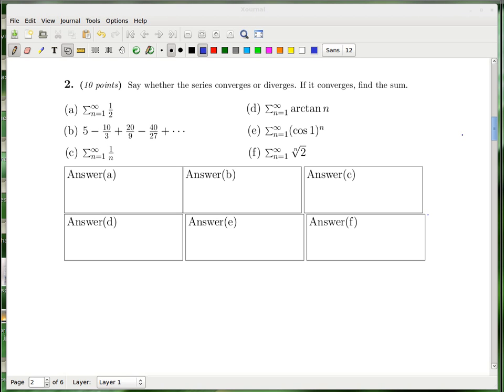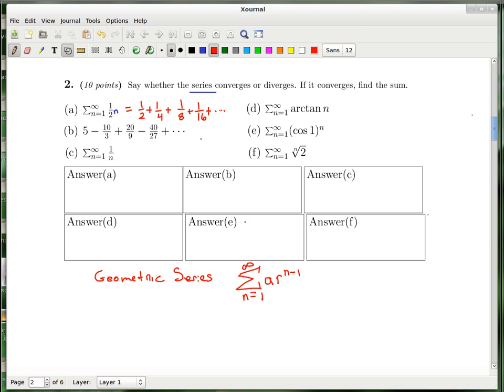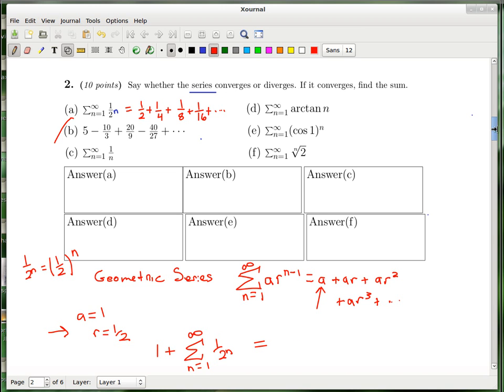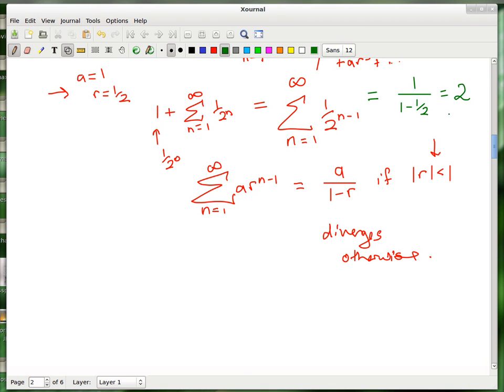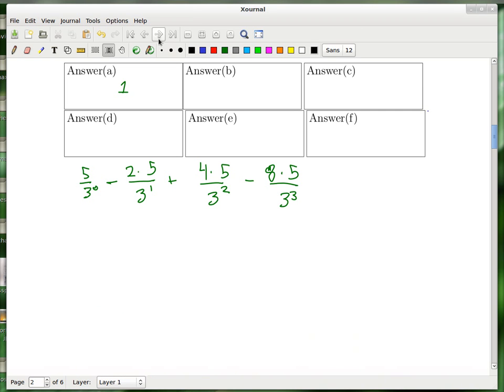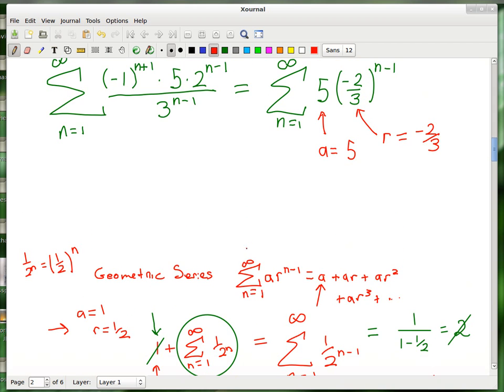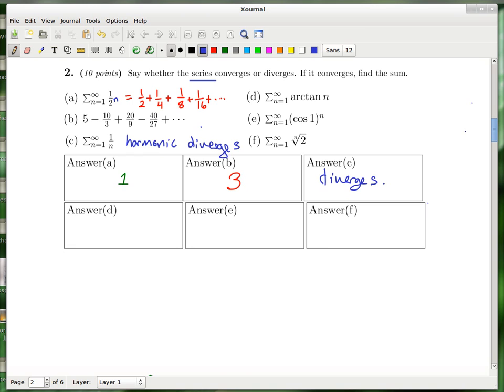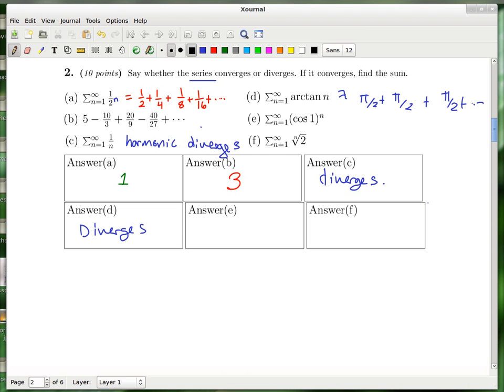Basic Series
Finding the limit of simple series, such as the harmonic series and geometric series